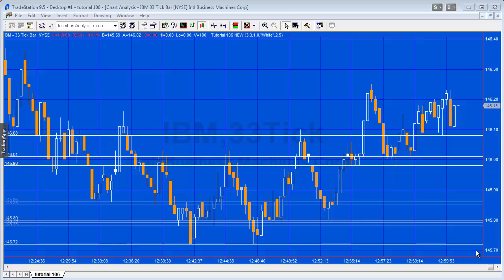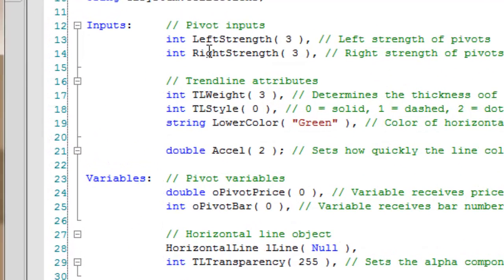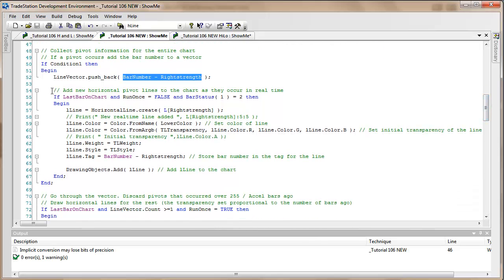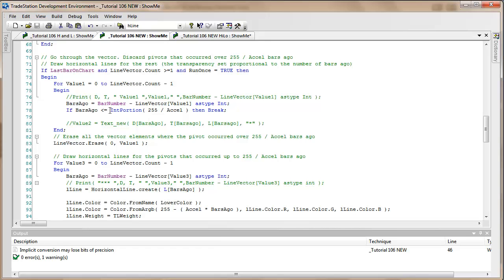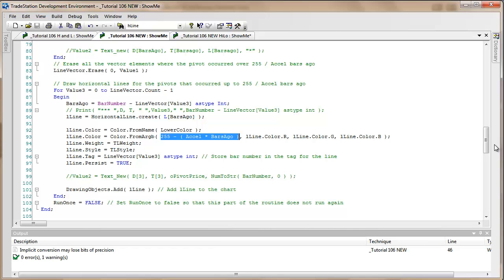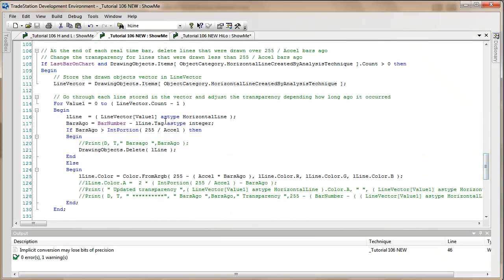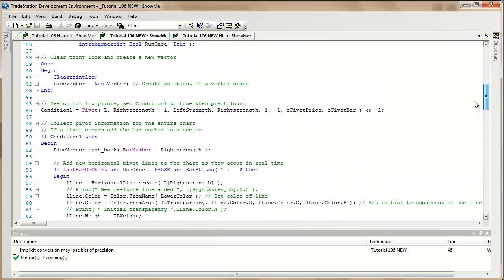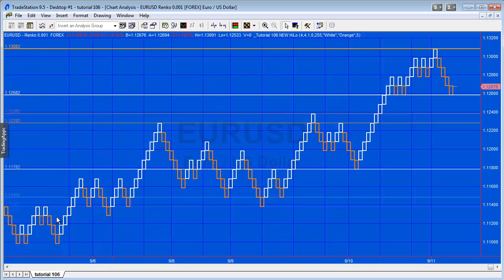Tutorial 106 | Variable horizontal lines | TradeStation EasyLanguage skills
Tutorial 106 demonstrates how to draw horizontal lines at historical pivot levels on a chart using the TradeStation EasyLanguage HorizontalLine drawing object. The objective of the program is to draw horizontal lines at the level of every pivot that forms. These lines are made to gradually fade out as the length of time since the pivot occurred increases. After a user defined number of bars the lines are deleted completely. The tutorial only uses low pivots although I have created another version that uses low and high pivots.